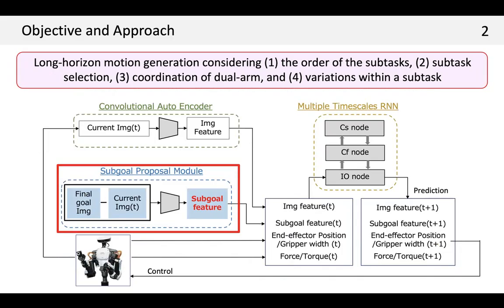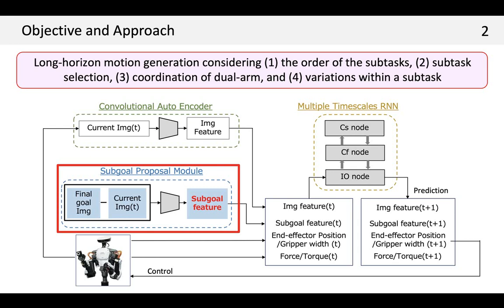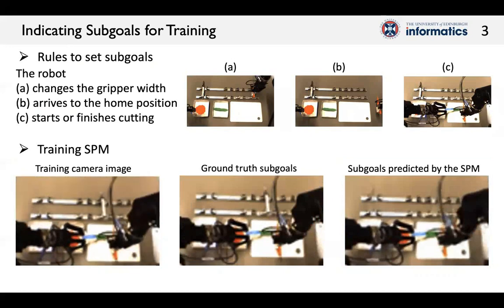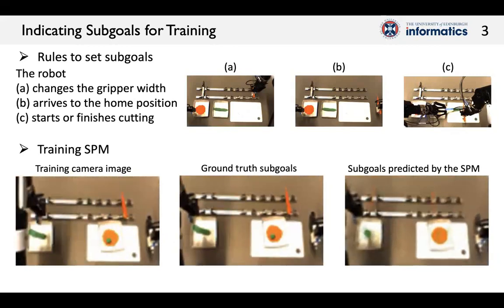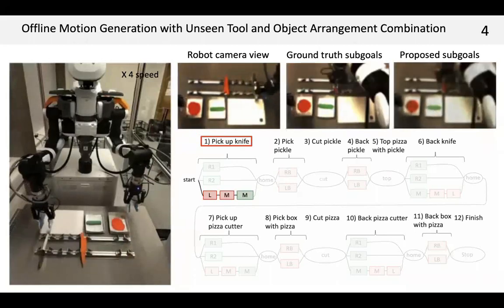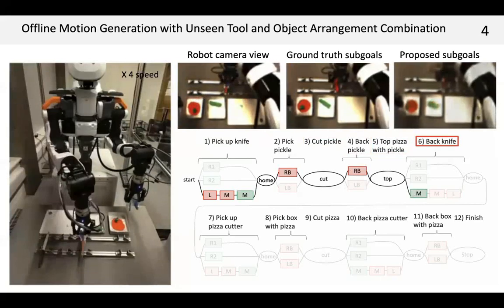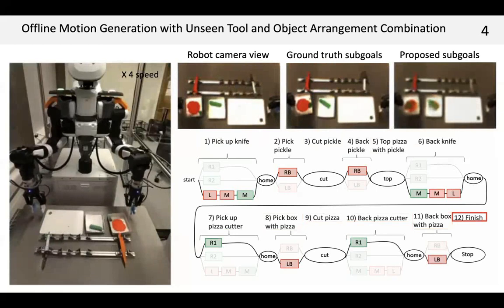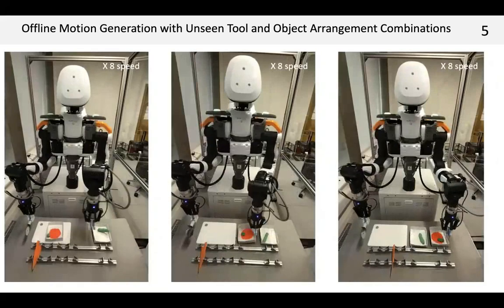Structured MotionGeneration with Predictive Learning Proposing Subgoal for Long-Horizon Manipulation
Namiko Saito, Joao Moura, Tetsuya Ogata, Marina Y. Aoyama, Shingo Murata, Shigeki Sugano and Sethu Vijayakumar, Structured Motion Generation with Predictive Learning: Proposing Subgoal for Long-Horizon Manipulation, Proc. IEEE International Conference on Robotics and Automation (ICRA 2023), London, UK (2023).